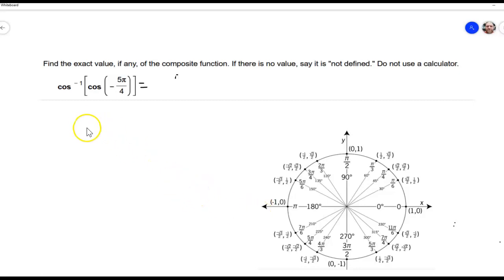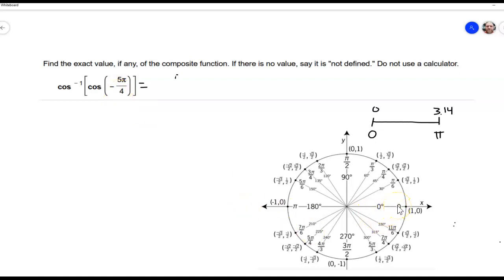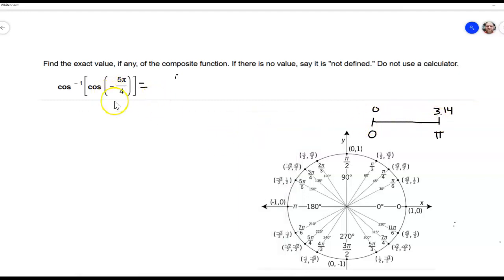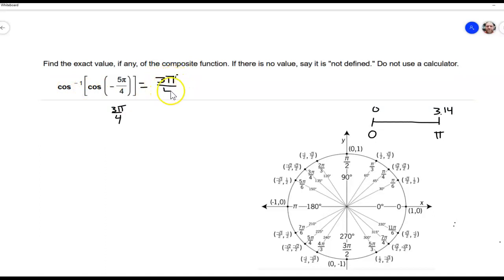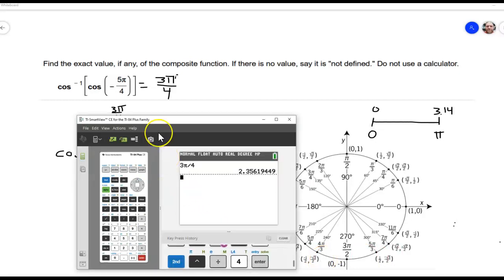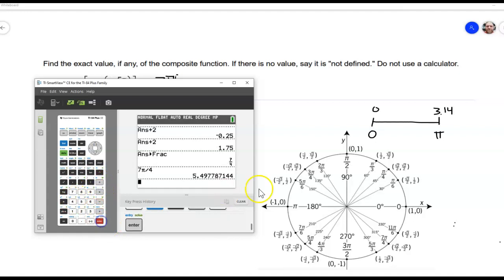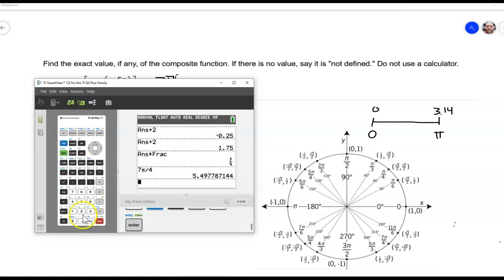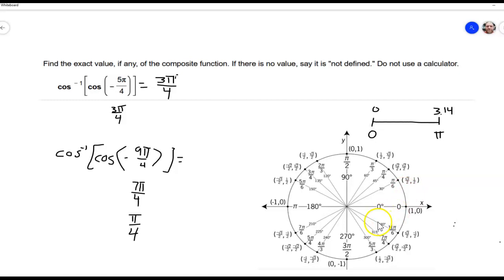MAT172 Section 7.1 Inverse Cosine